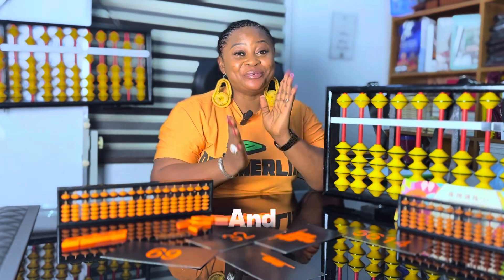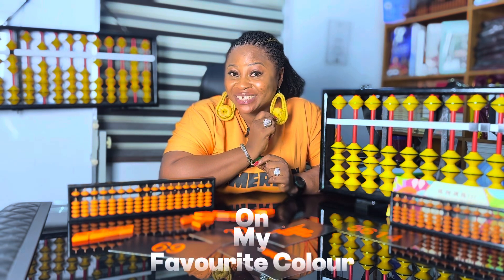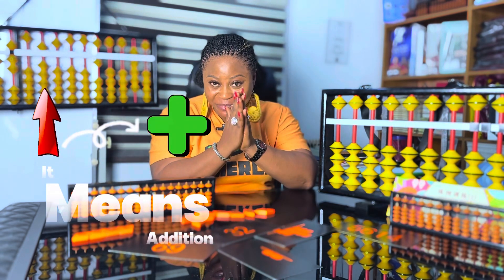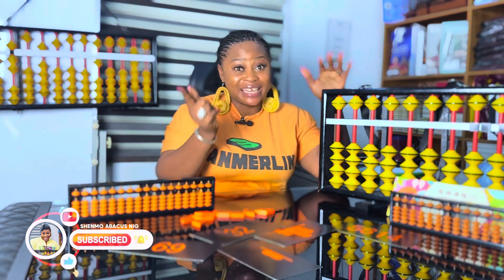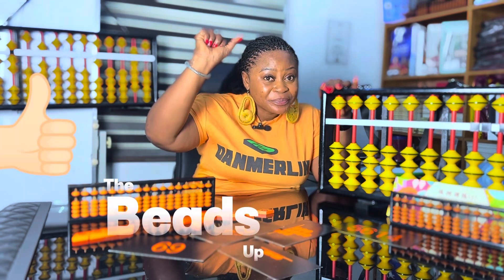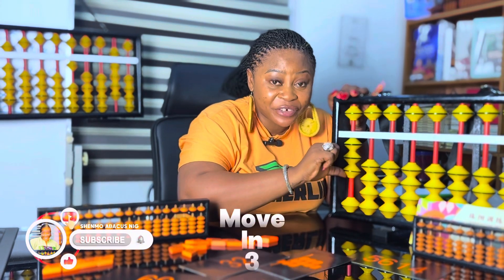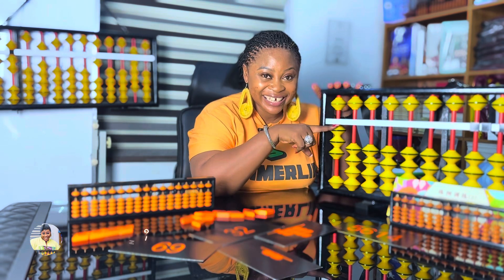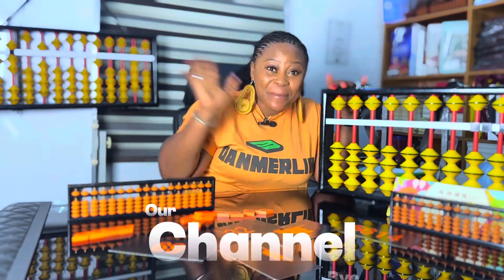Episode 2- Learn the basic operations used in abacus 👌🏻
Knowing the right terms and procedures for running beads on the abacus 🧮 keeps your child even more excited about this program.

Enjoy and let’s know what you think about episode 2🤗🤗🤗